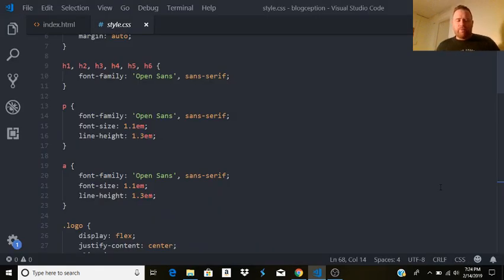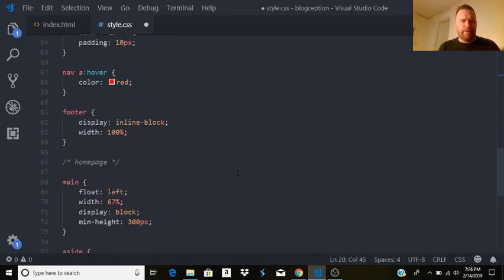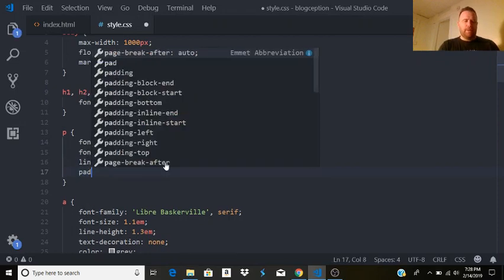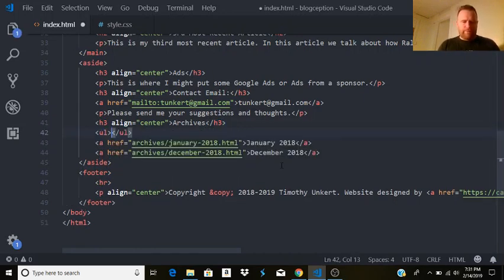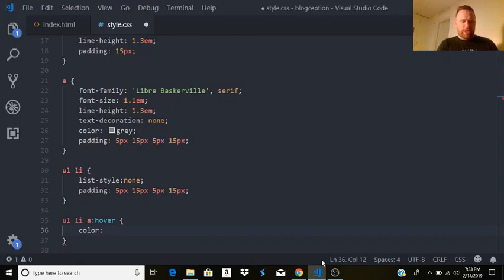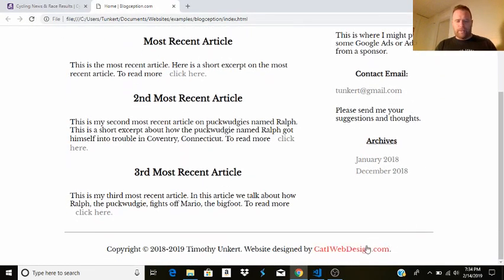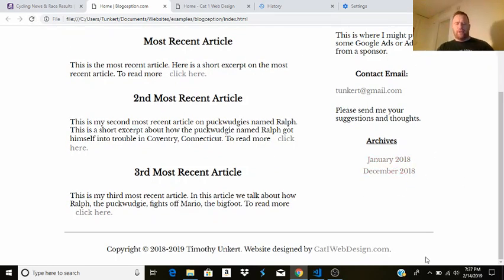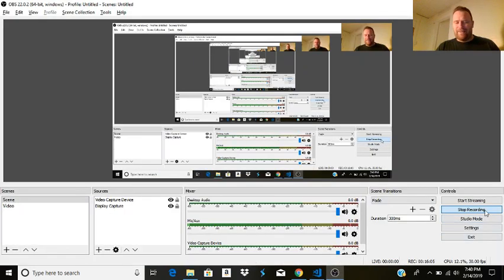Building a Blog in Visual Studio Code in 2019 Part 3 More CSS and Mobile Optimization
In this video tutorial I optimize the blog for mobile and continue to refine the site with CSS.